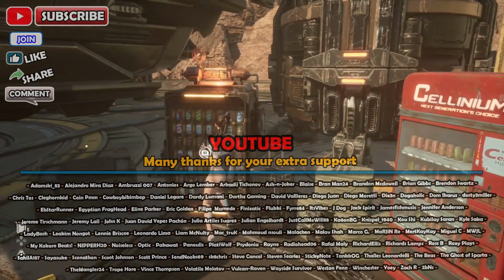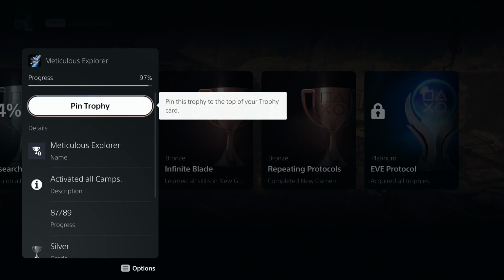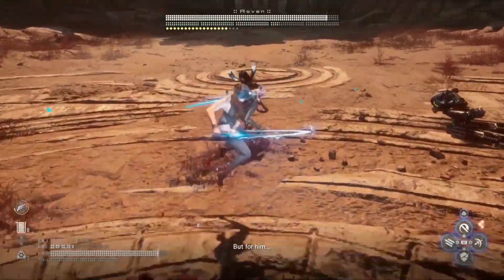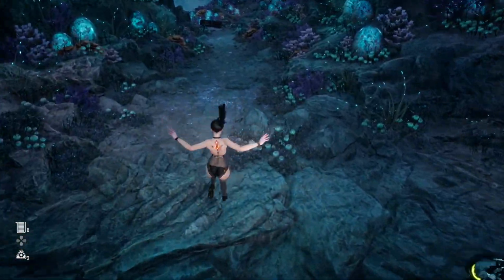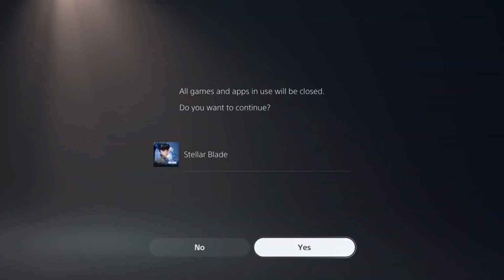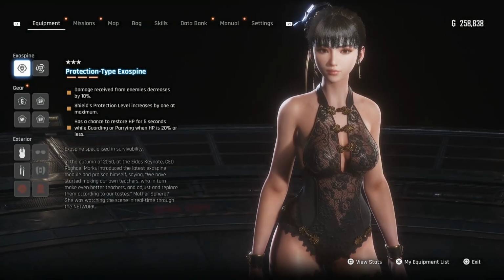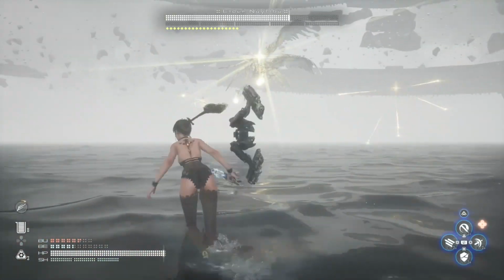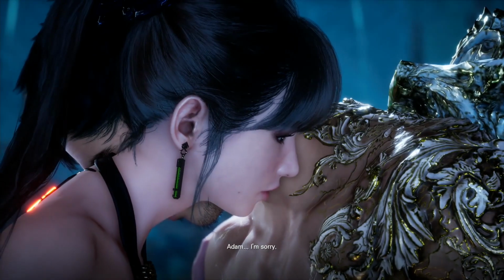STELLAR BLADE - 100% Platinum Walkthrough 29/29 - Full Game Trophy Guide & Collectibles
Welcome to my full commentated Platinum walkthrough and all the content in 1 playthrough. We will be using save backups to acquire all the endings, if you don't have the means to do this, then you will need to aNG+ for the ending you missed. I will be doing a NG+ playthrough for the DLC once this series is complete.